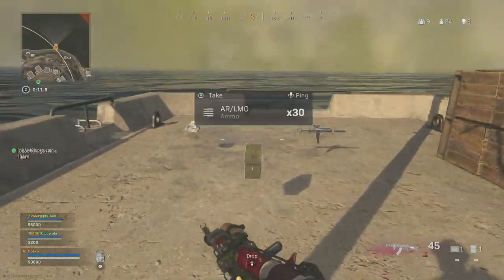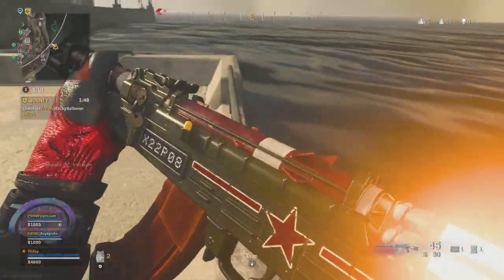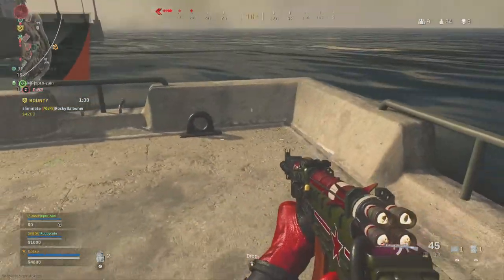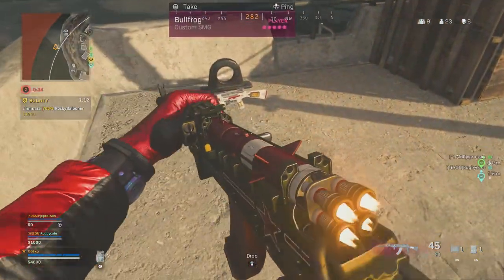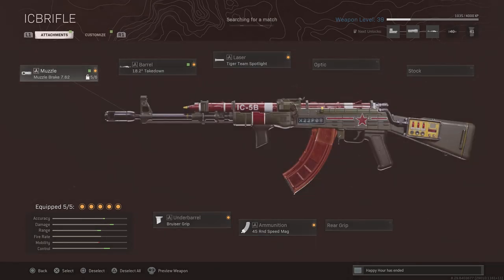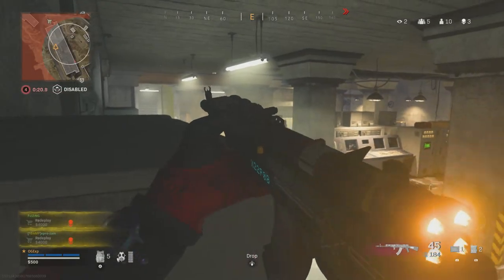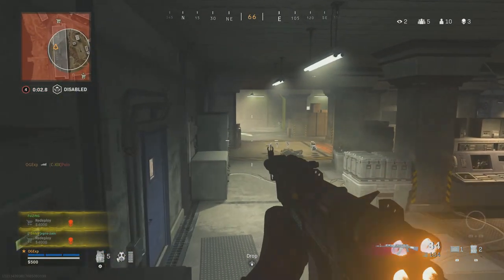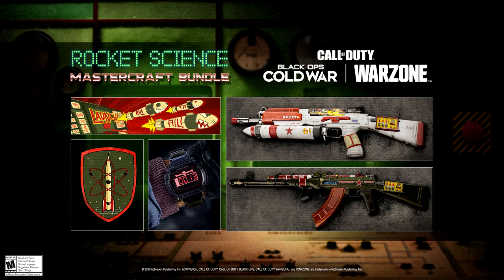*VERY COOL* Rocket Science Mastercraft Bundle Showcase (Warzone & Black Ops Cold War Store Update)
Rocket Science Mastercraft Bundle Showcase (Warzone & Black Ops Cold War Store Update)

ExplicitPlay x

-Extra Tags-